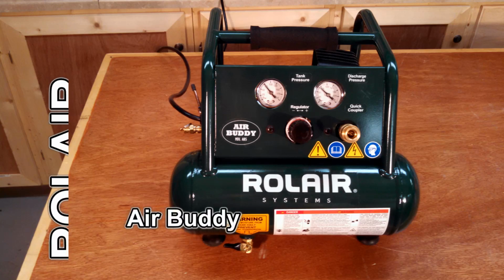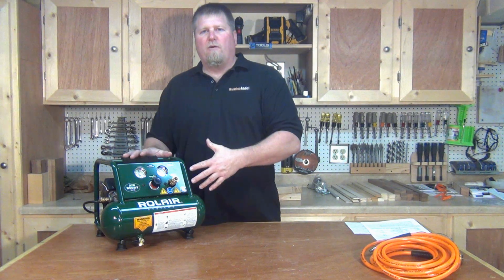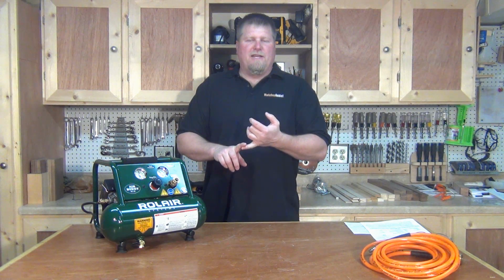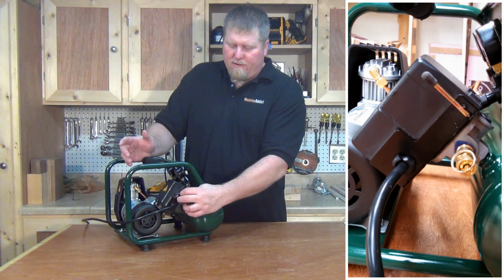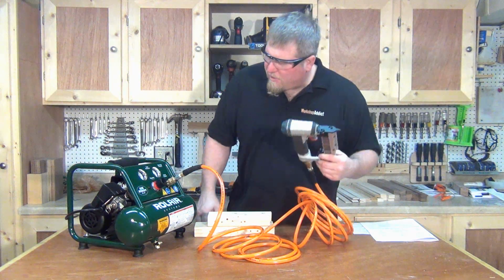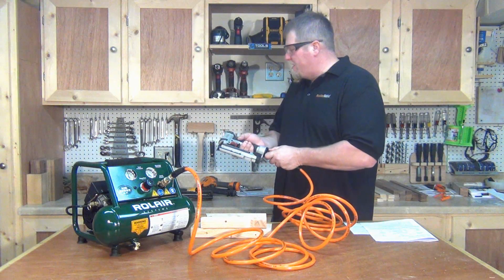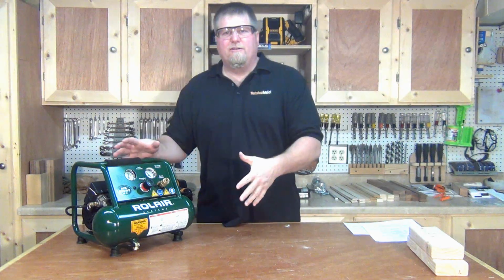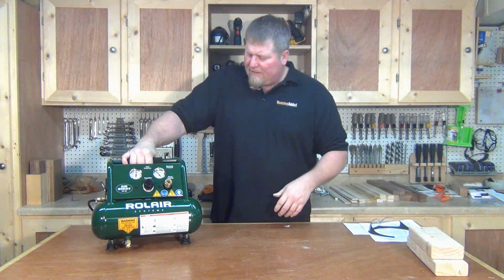Rolair Air Buddy Trim Compressor AB5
The Rolair Air Buddy Trim Compressor is extremely light weight and very quiet.  This makes for a perfect trim compressor.  Being mobile and quiet is essential to anyone who needs to do work for a client and not disturb their day to day lives.

This little air compressor does exactly what it should and it does it well.